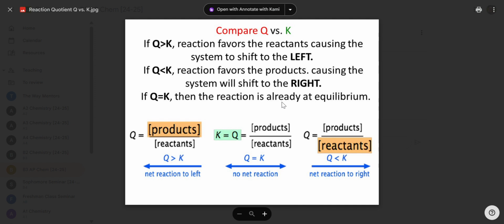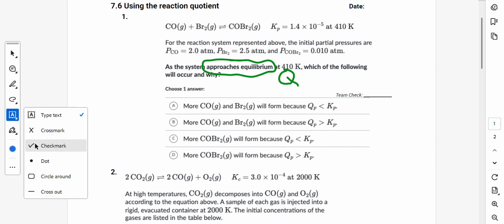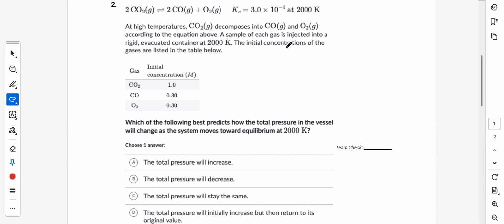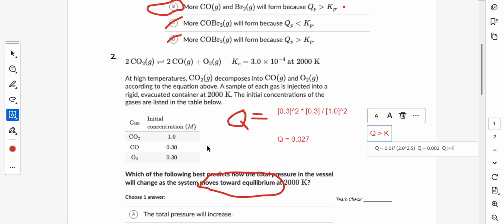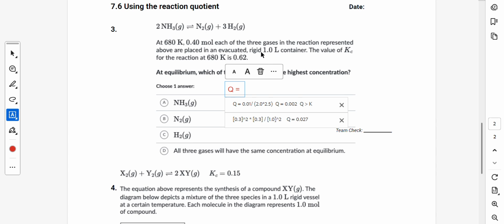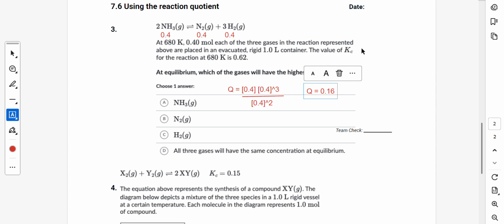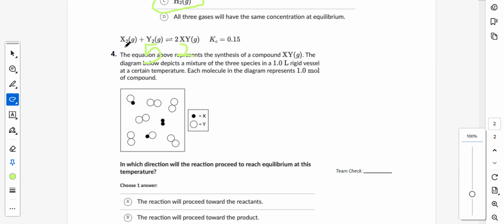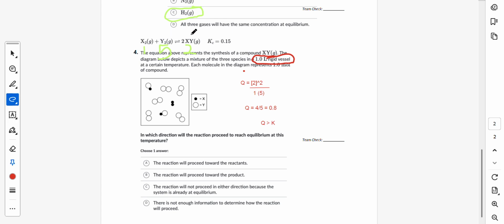7 6 Assignment (Using the reaction quotient) Tutorial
Check your work and get help with the ones you struggled with!